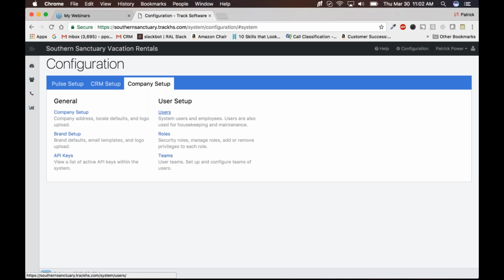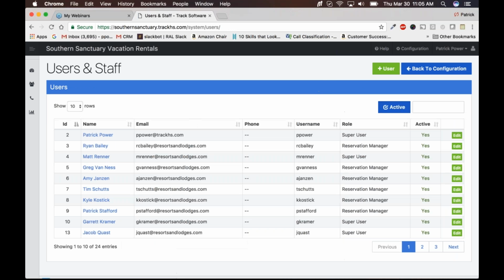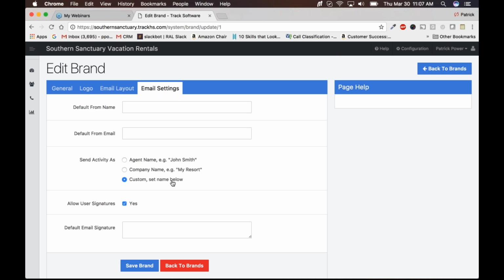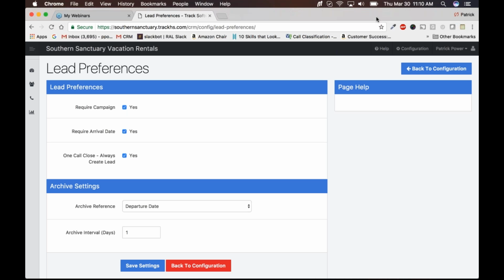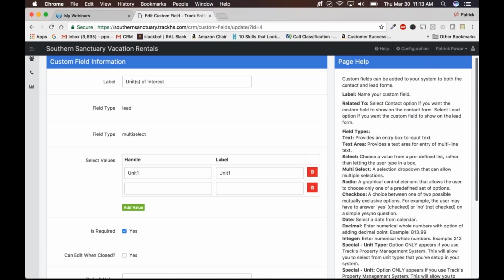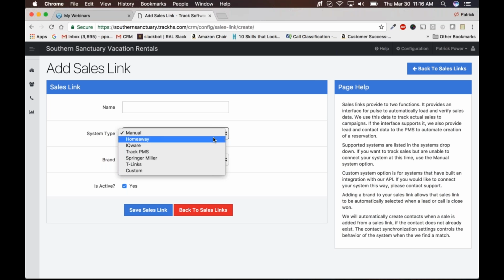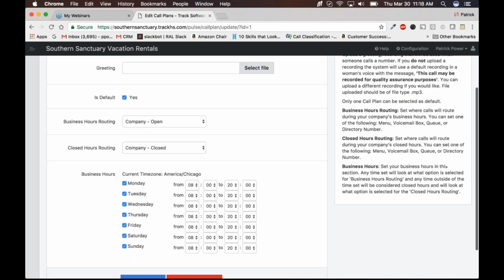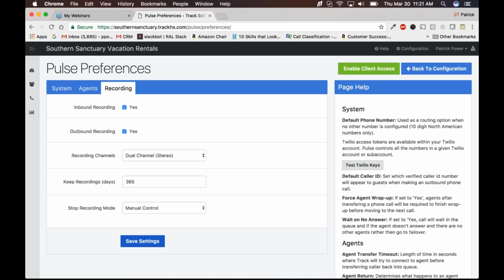2017 03 30 11 00 TRACK Manager Training